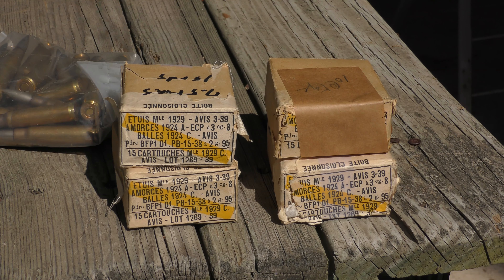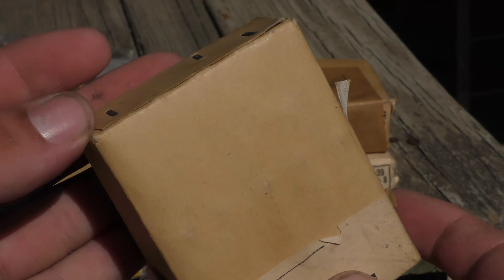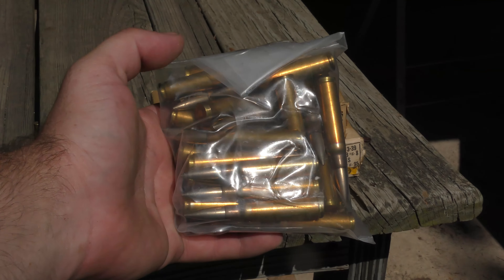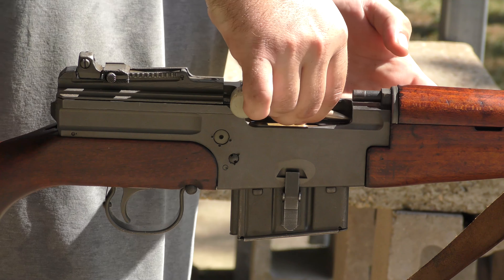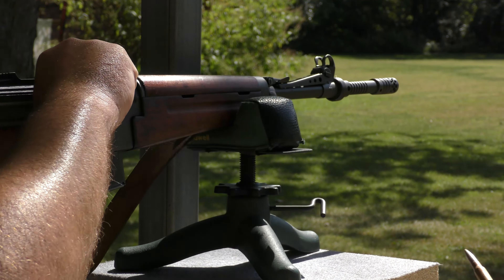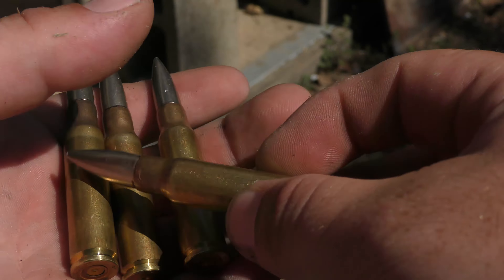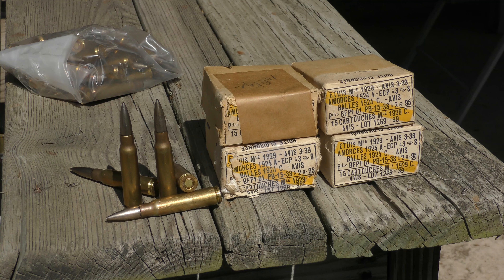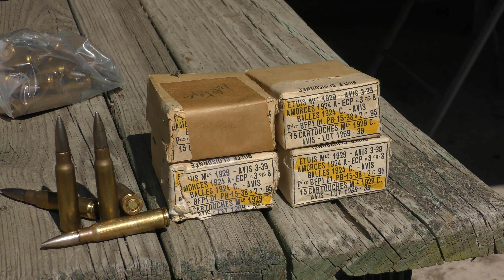Will Pre WWII French Ammo Fire?